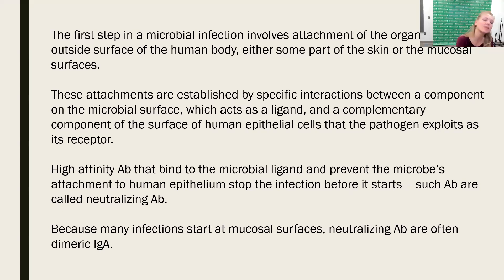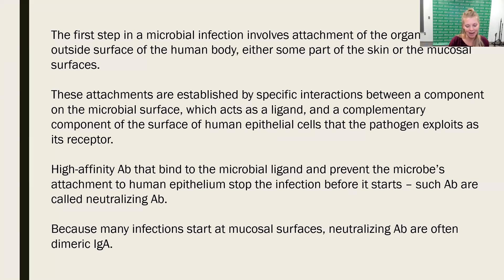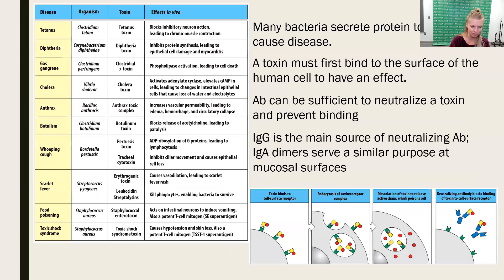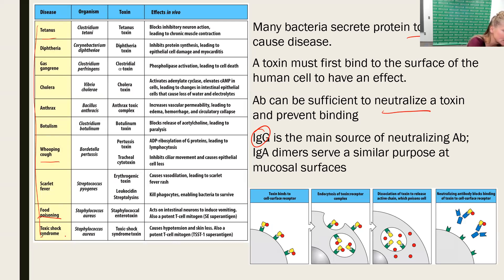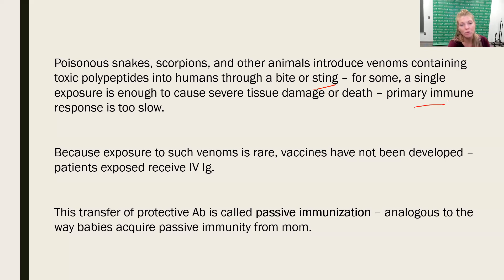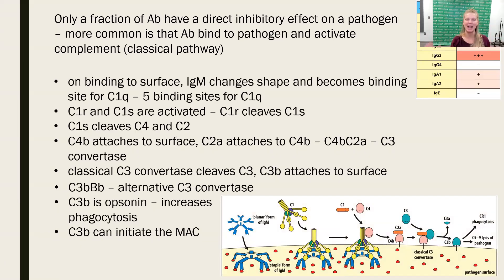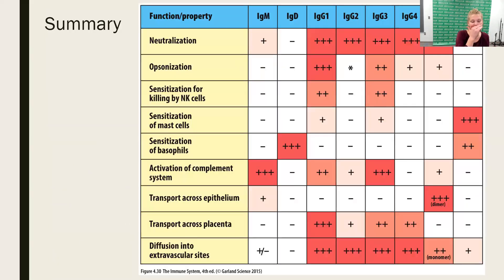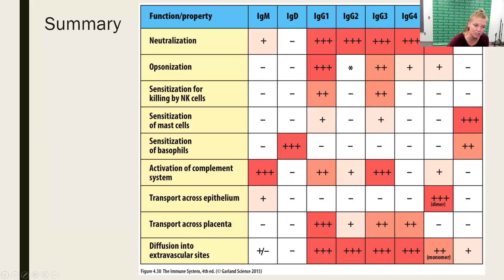Humoral-Mediated Immunity - Part 4 (2023 Update)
University of North Dakota BIMD 328 - Chapter 9 Part 4

Base images source: Parham, P. (2015) The immune system (4th ed.). London: Garland Science